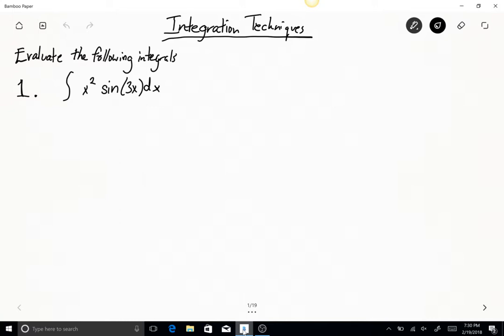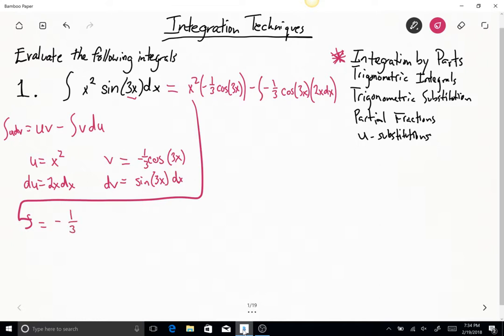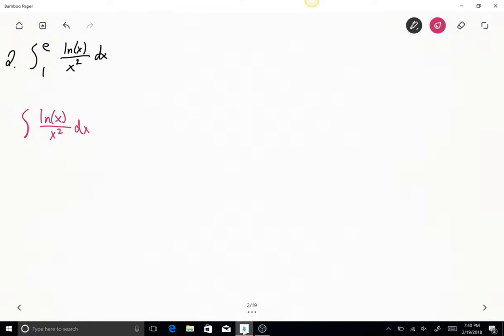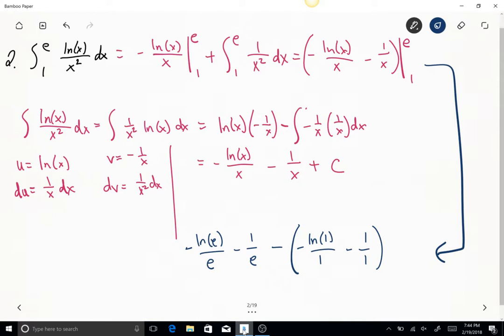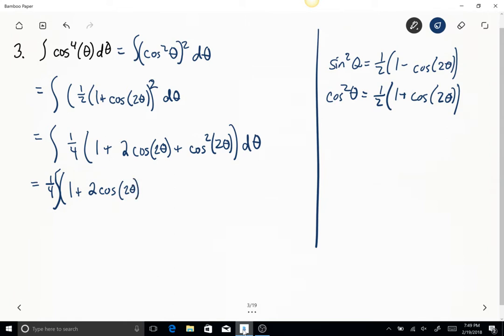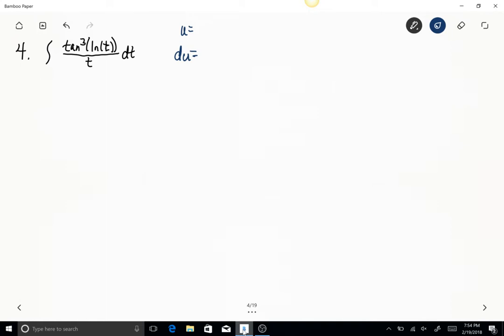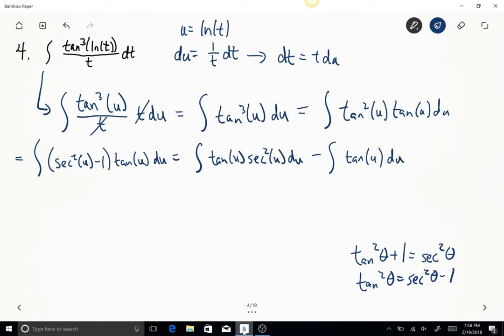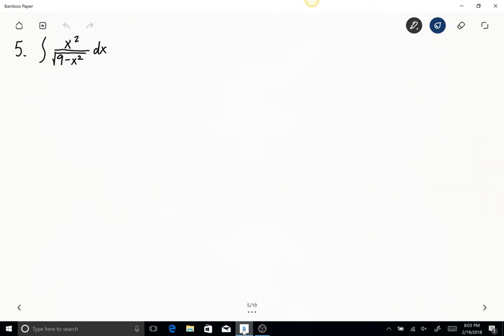Joshua Lambert Live Stream